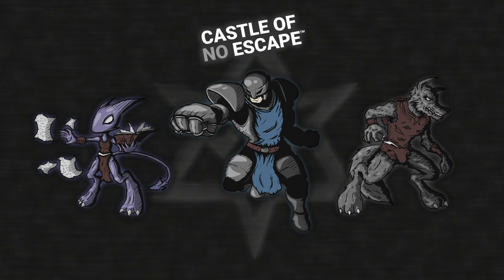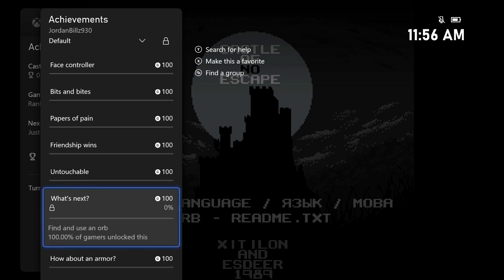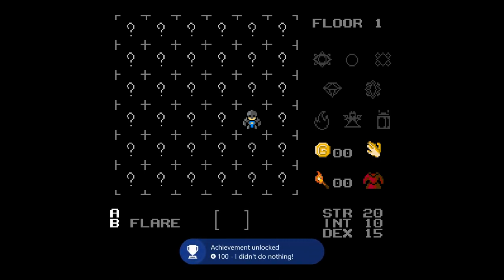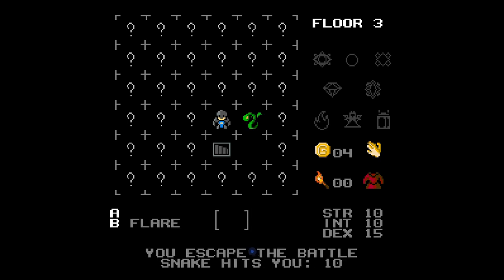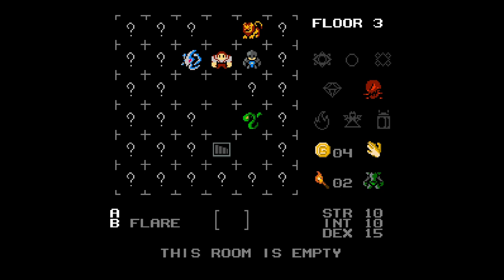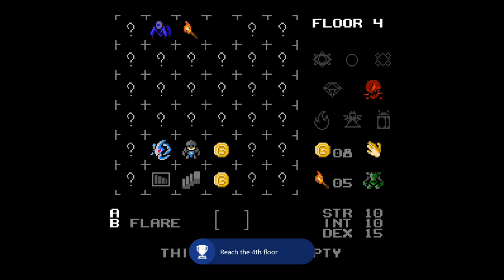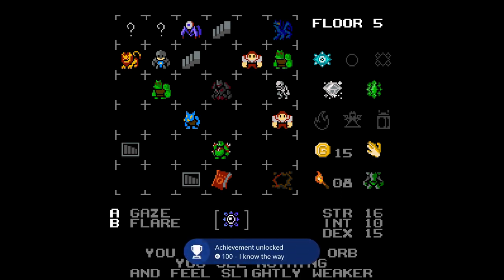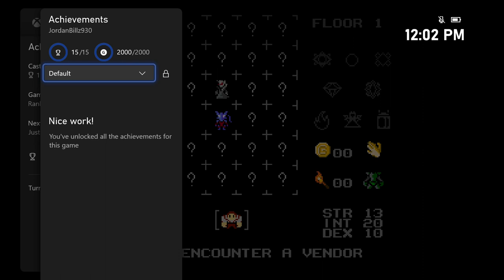Castle of No Escape (Xbox One) Achievement Walkthrough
Title: Castle of No Escape
Developer: D. E. X. Team
Publisher: Xitilon
Platform: Xbox One
Release Date: December 20, 2020
Price: $2.99